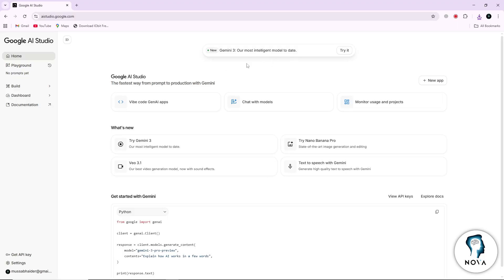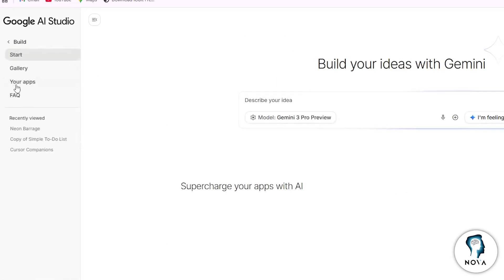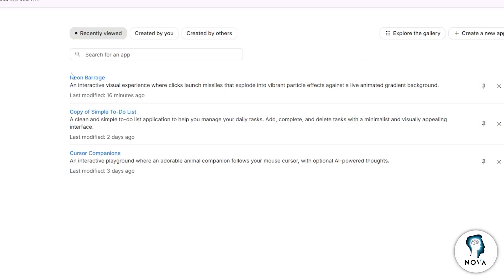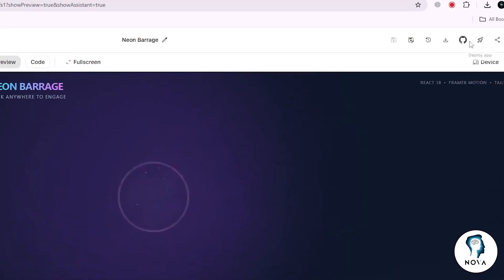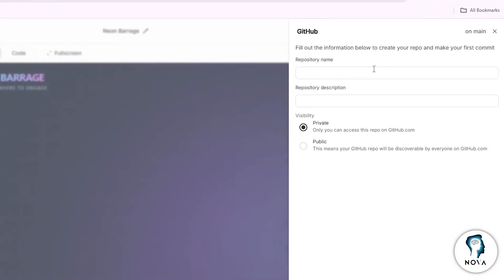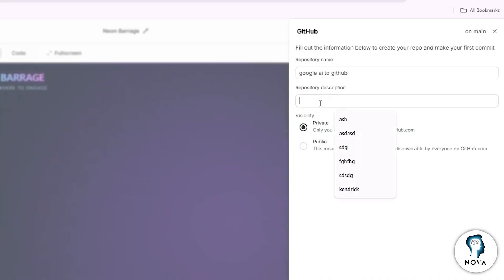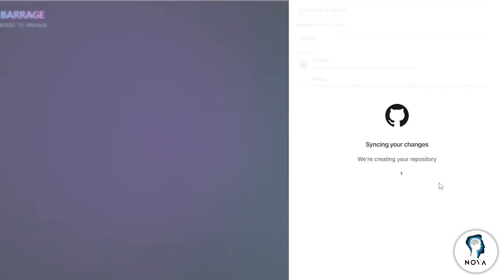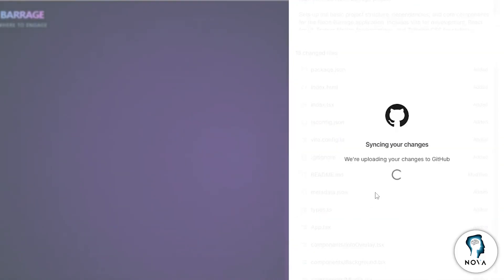How to Connect Google AI Studio to GitHub - Step By Step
How to Connect Google AI Studio to GitHub: Connecting Google AI Studio to GitHub is quick and efficient! In this tutorial, you’ll learn how to export your AI Studio project, push the code to a GitHub repository, and sync updates so you can collaborate, version-control, and deploy your Gemini-powered app easily. Perfect for developers managing AI projects through GitHub.